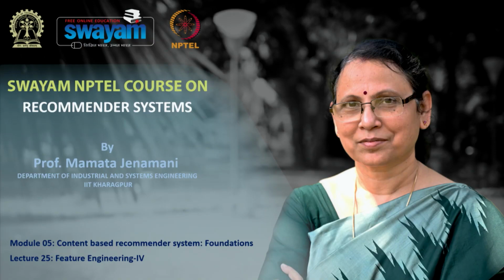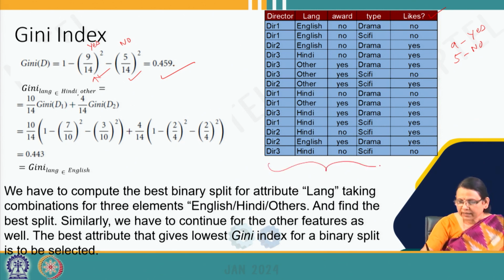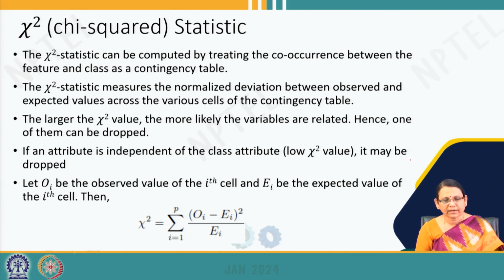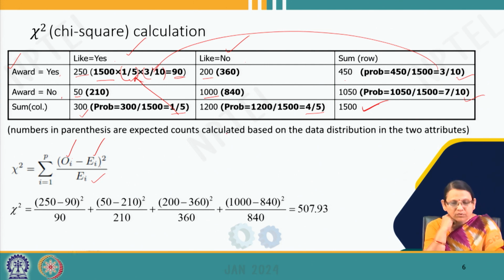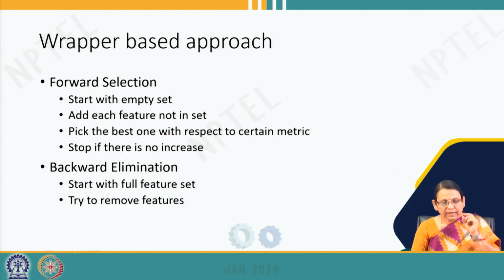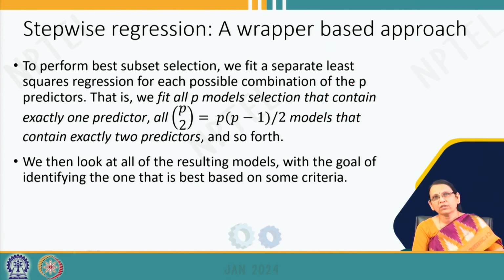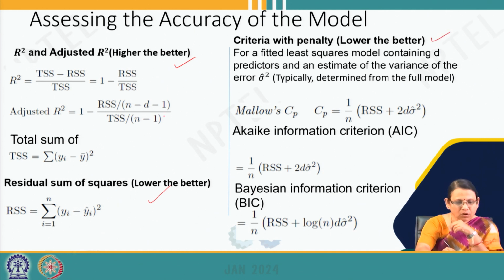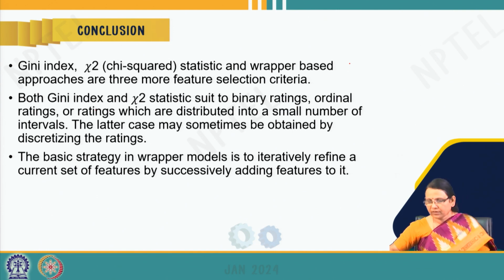Feature Engineering - IV